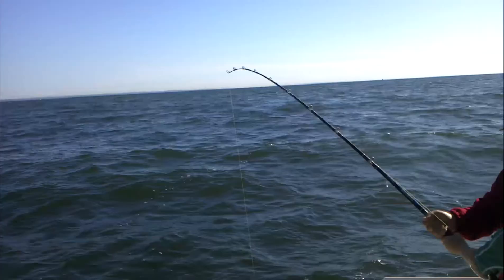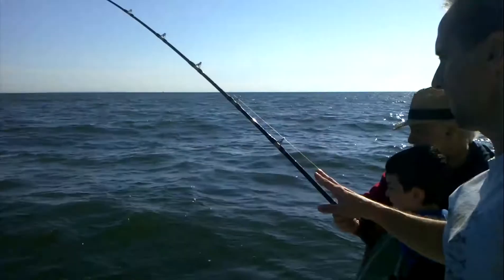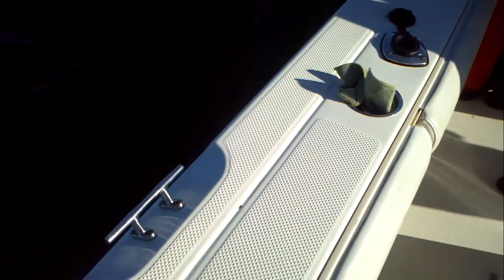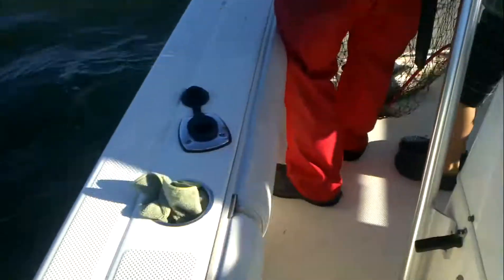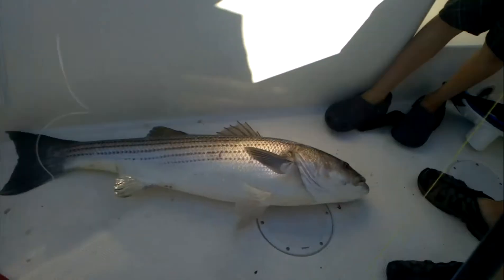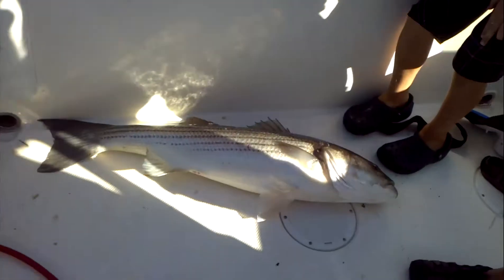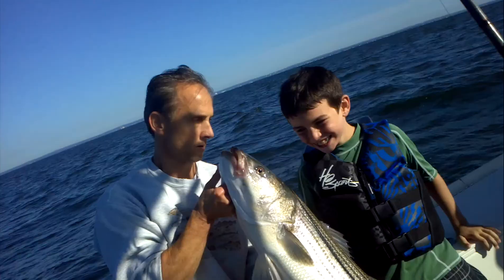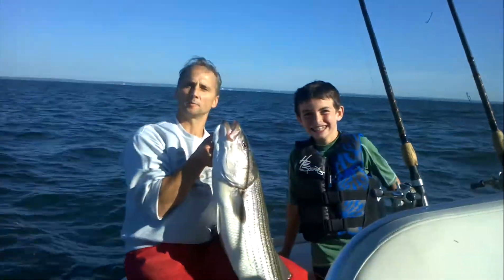CHARTER FISHING PORT JEFFERSON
10 yr old catches 20lb Striped Bass on charter fishing boat out of Port Jefferson Long Island NY.

Captain Eric Huner